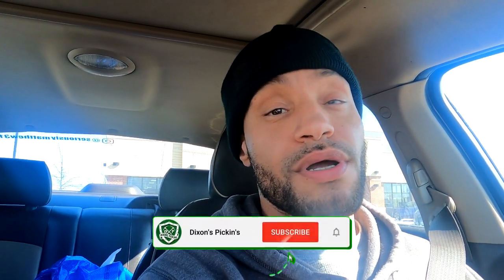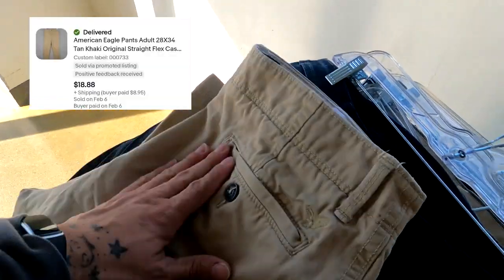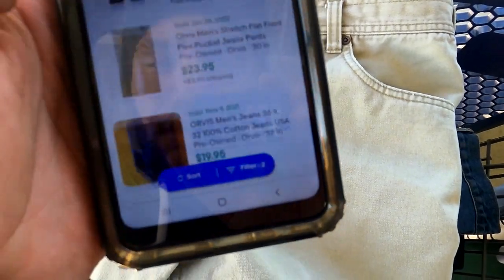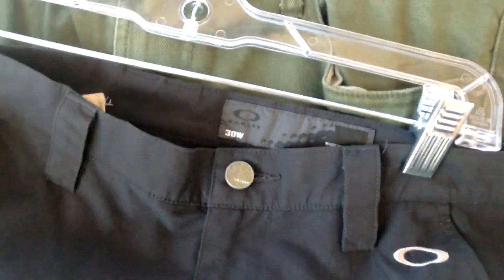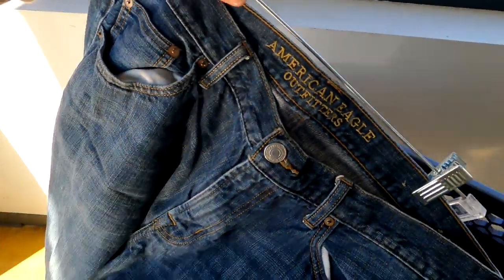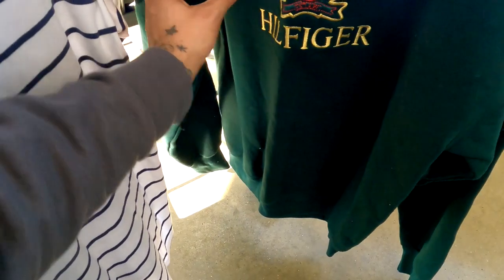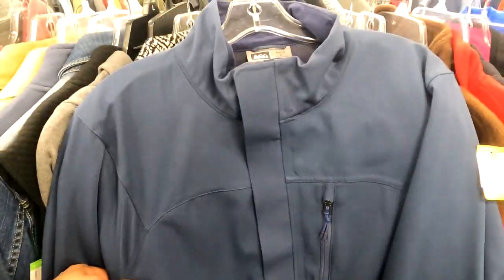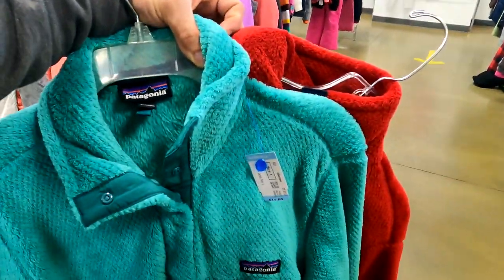This GOODWILL had REAL PATAGONIA and Fake Vintage TOMMY HILFIGER Thrift with me!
IN this video I bring you on a trip to the Goodwill where I actually found some fire for a change! This store was loaded with quality merchandise and I bought a ton of. All of this stuff I buy is for reselling on eBay.  However they did have a fake vintage Tommy sweatshirt that had me fooled.
If you got value from the video, please share it with a friend.